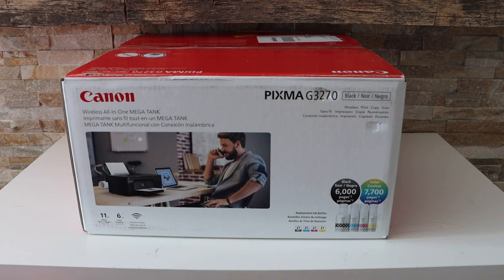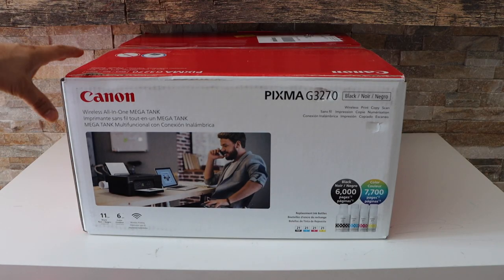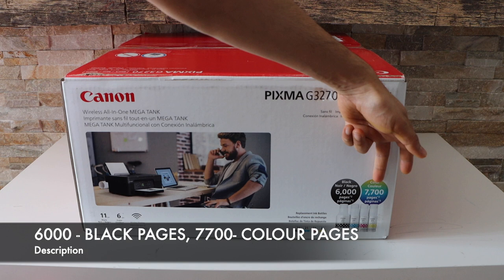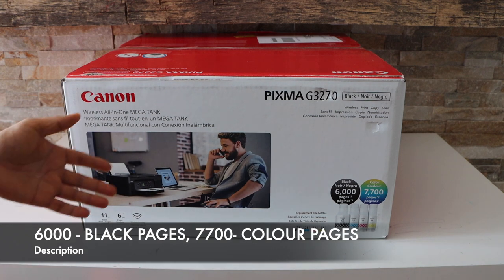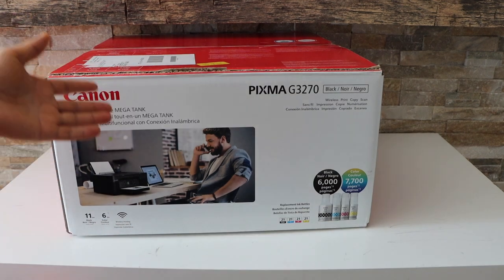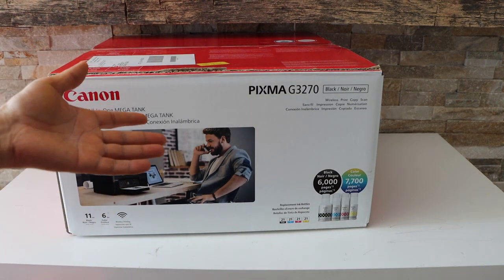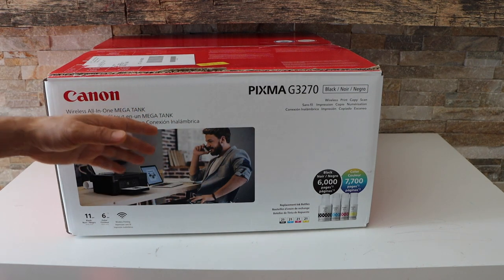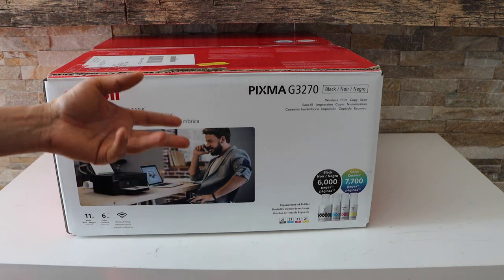Canon Pixma G3270 MegaTank Inkjet Printer Review.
This video reviews the Canon Pixma G3270 printer.